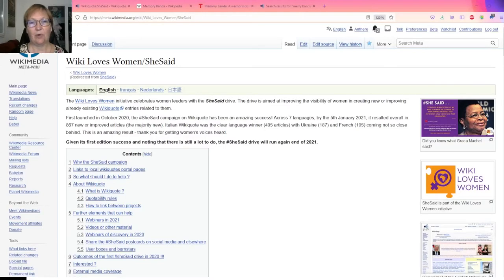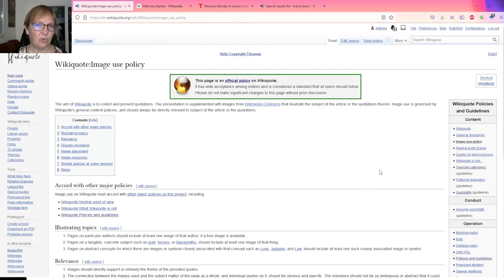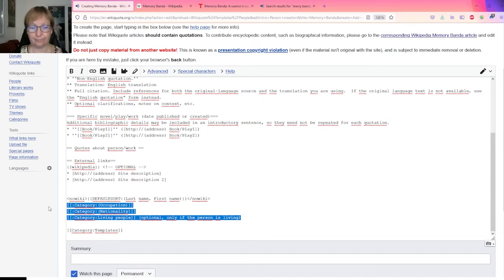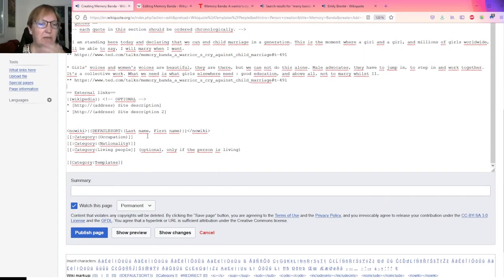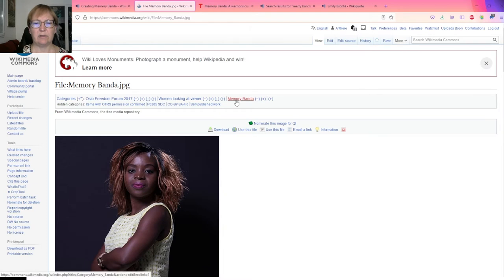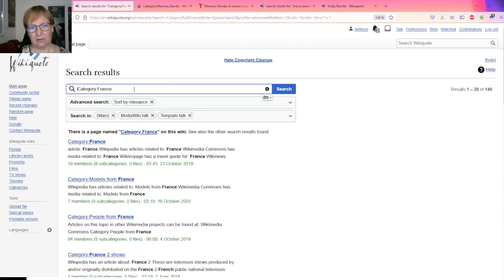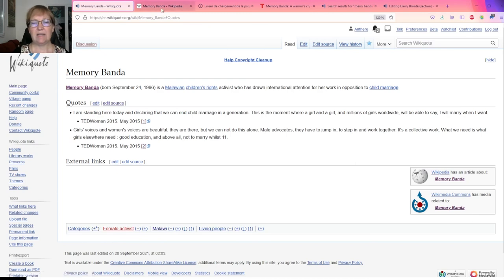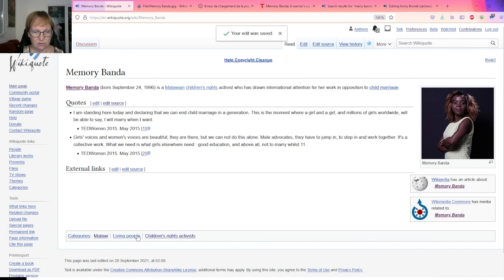How to add an entry on Wikiquote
Wiki In Africa runs a variety of interventions to invigorate the Wikimedia movement across Africa (WikiAfrica) and beyond. This tutorial was meant to support participants to the SheSaid 2021 initiative.